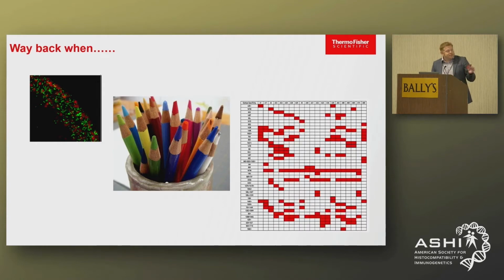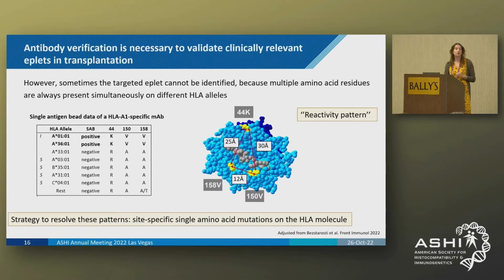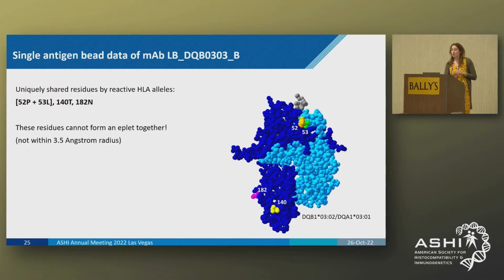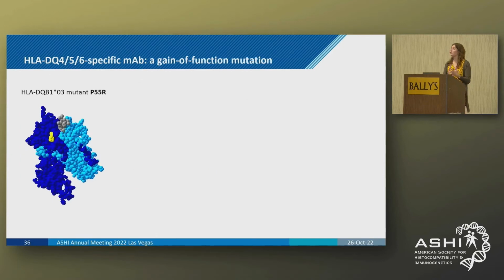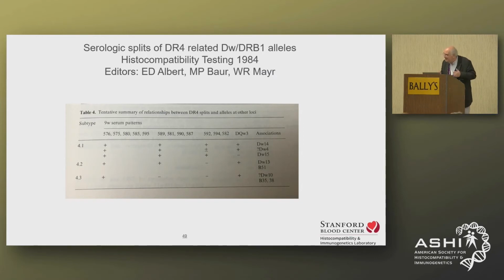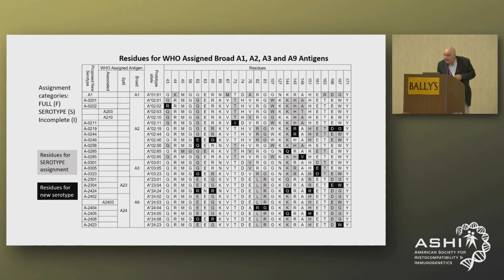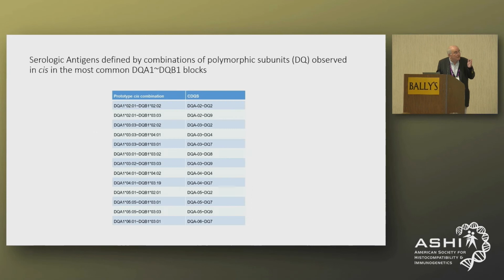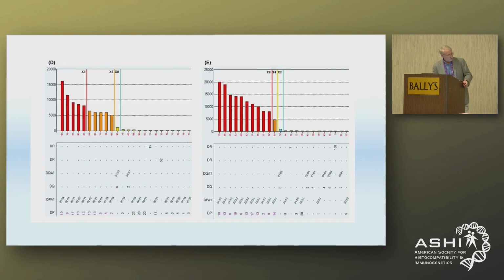Evolving Perspectives on Epitopes | ASHI 2022 User Group Meeting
(This video was split into individual presentations)
Many aspects of eplet binding remain a mystery. Gaining a deeper grasp of how this mechanism works may require varied perspectives and cooperative efforts from the transplant diagnostics community. In this user group meeting, a global panel of speakers will share data and research from recent studies, including current collaborations that expand our knowledge of eplet binding. They will also deliberate whether an improved understanding of epitopes could enhance compatibility predictions.

The views and opinions expressed in this presentation are those of the presenters and do not necessarily reflect the official policy or position of One Lambda, Inc. or any division of Thermo Fisher Scientific.